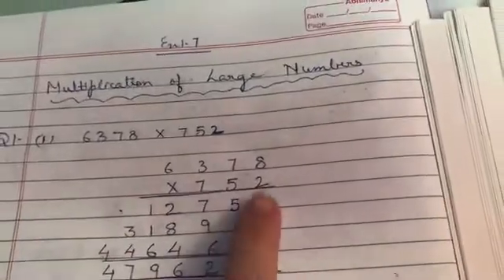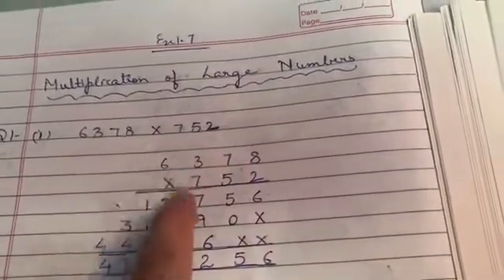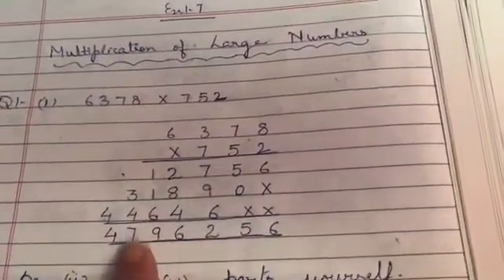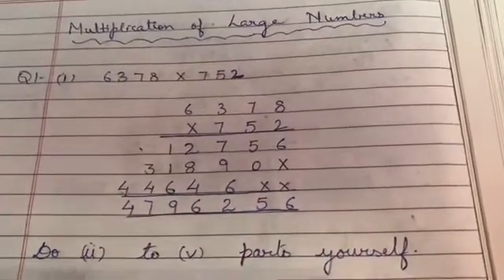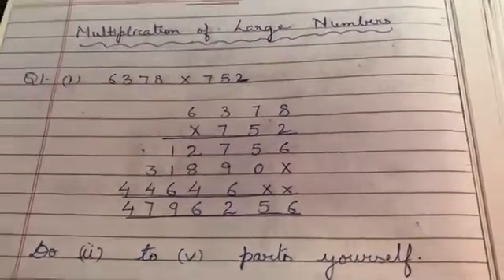Class 6 maths Ch 1 by Manisha Kalra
Bright Scholar Sr. Sec. School